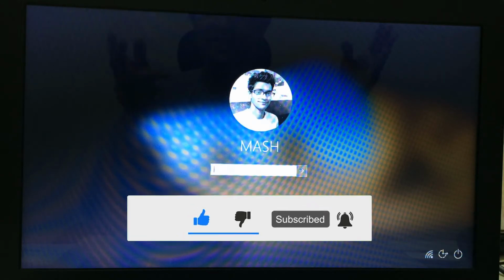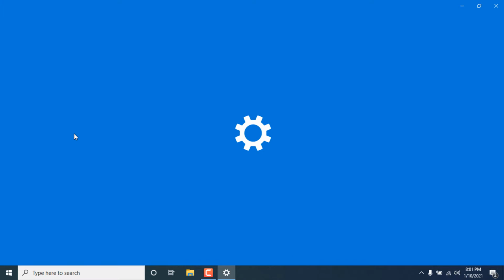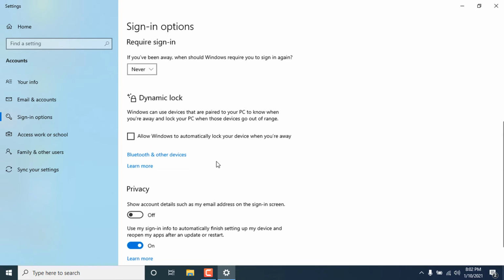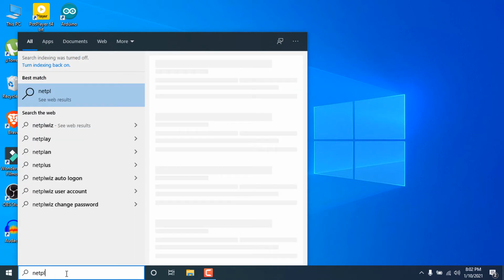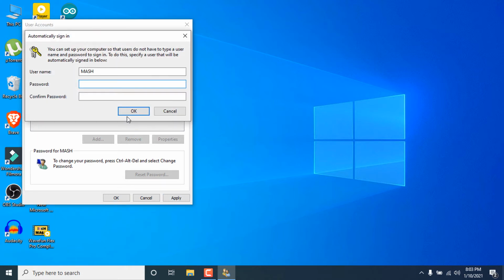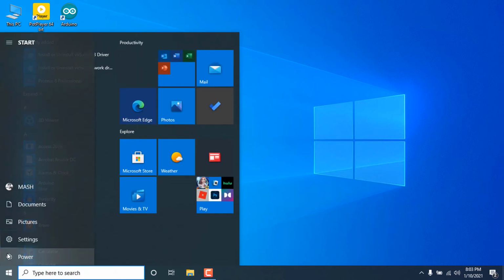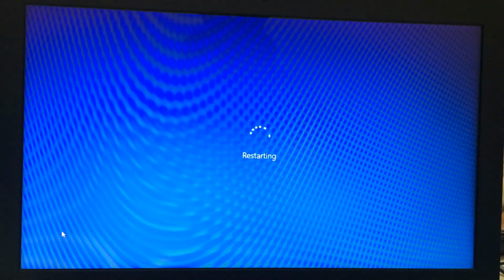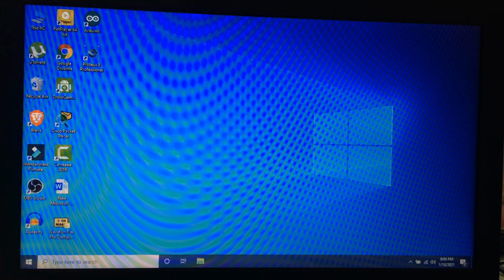How to disable login password on windows 10 | Disable lock screen on windows 10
In this video I will show you how to disable login password on windows 10 and how to disable lock screen on windows 10.